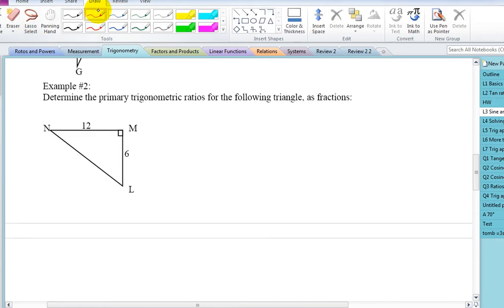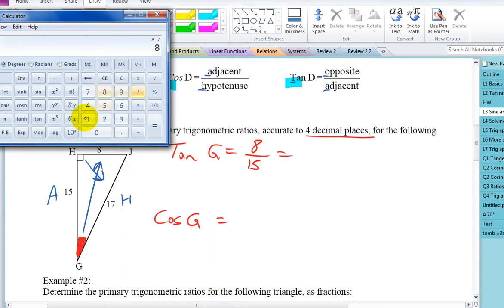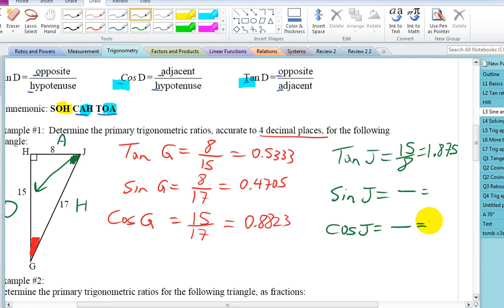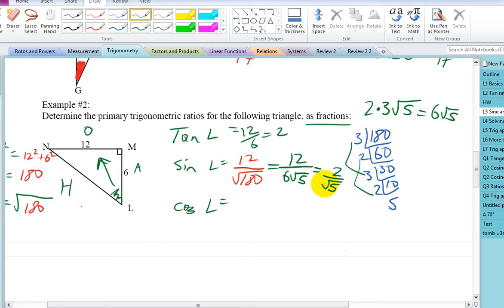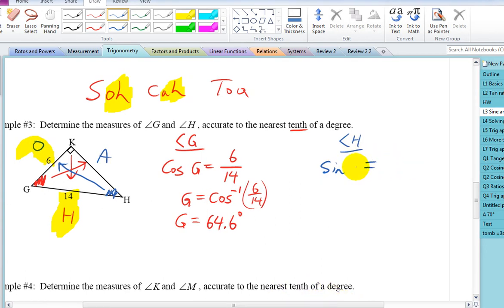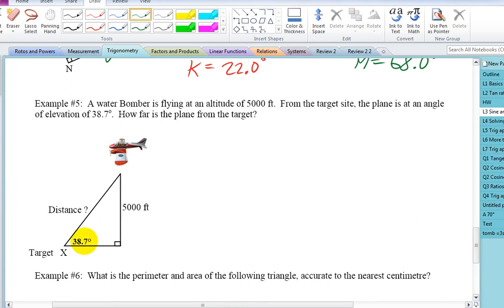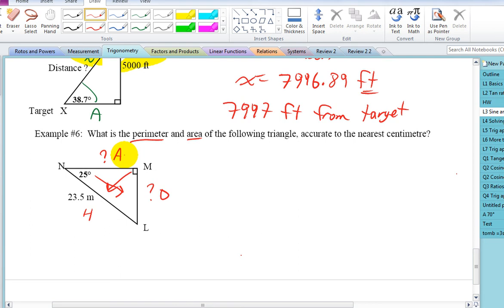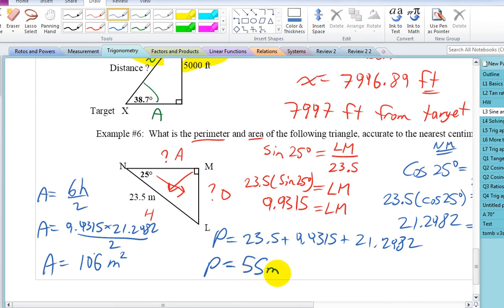U3L2 Sine and Cosine